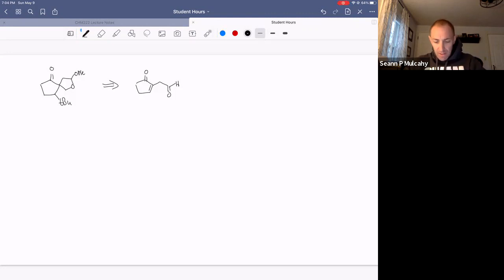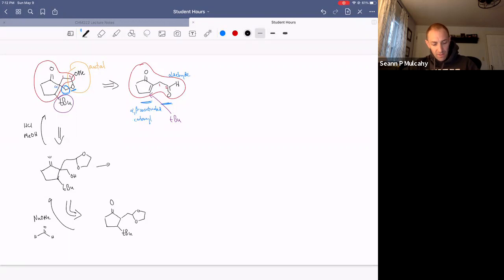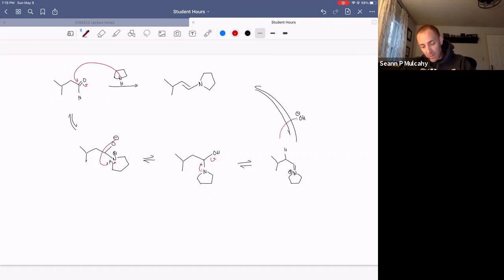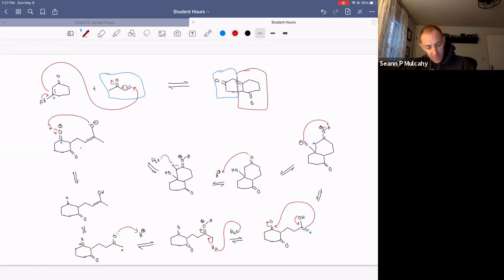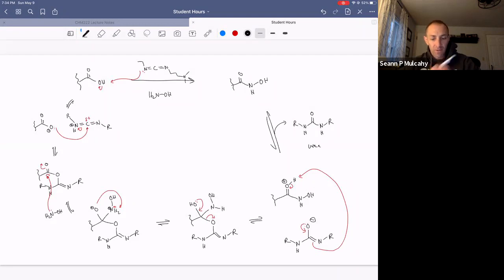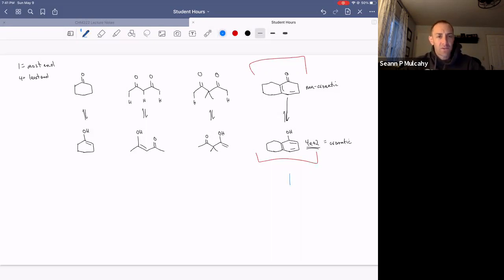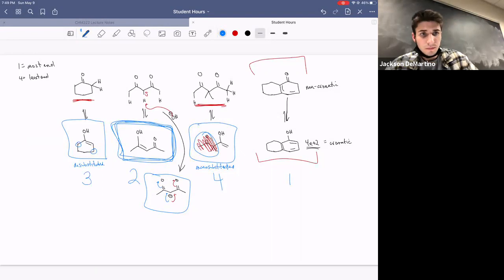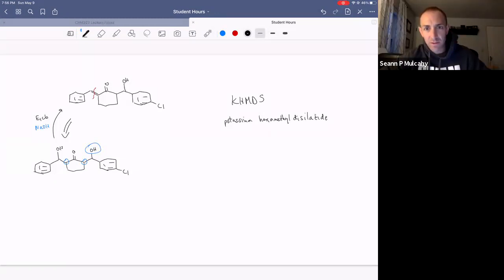Review Session Exam 3